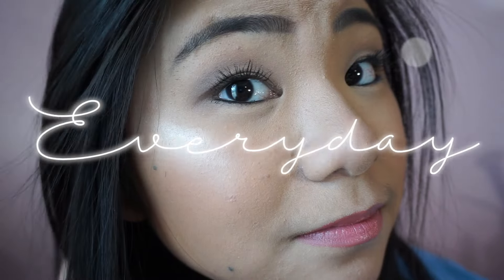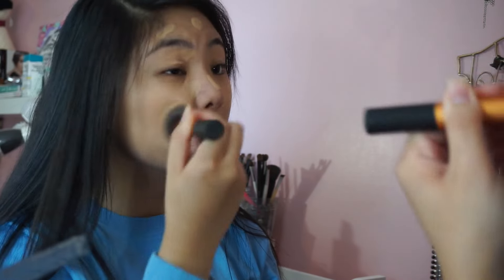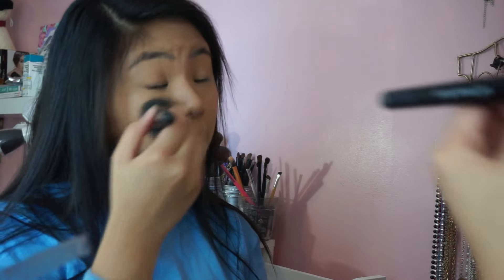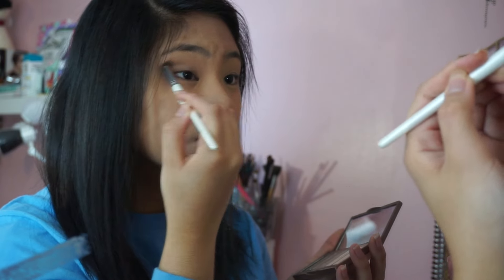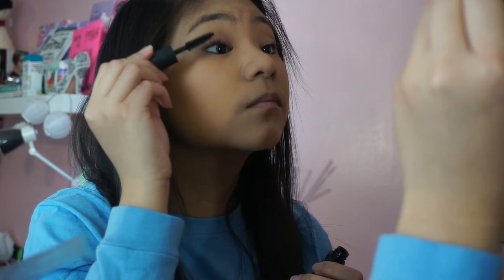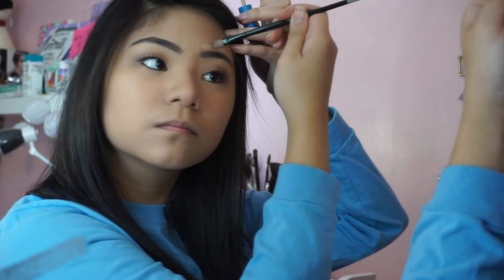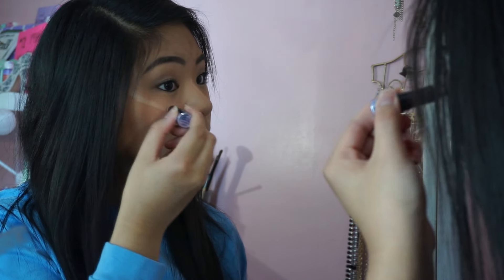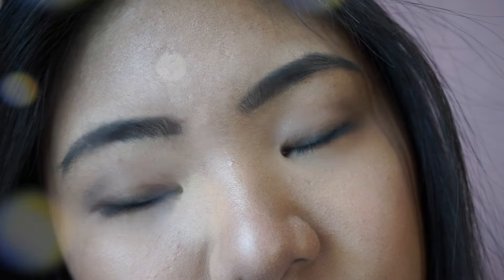Simple Everyday Makeup Look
Hey guys! Today I'm going to be showing you a makeup look for when I just want a very simple look. Perfect for everyday!! I do this mostly for casual days and days when I want to look like I tried on my makeup. I hope you guys found this helpful and enjoy!! :)

PRODUCTS MENTIONED
Aveeno Positively Radiant Moisturizer
BECCA Ever Matte Poreless Primer
Tarte Tinted BB Primer
MUFE Full Cover Concealer
Laura Mercier Transluscent Setting Powder
Lancome Drama Liqui-Pencil Eyeliner
Etude House Eyelash Curler
Urban Decay NAKED 2 Basics Palette
Covergirl Fresh Complexion Concealer
Sephora Collection Bronzer- Los Cabos
NARS Blush- Torrid
Benefit Watts Up Highlighter
Jack Black Mint Lip Balm
MAC Lipstick- Cosmo

Thank you guys for watching, have a fabulous day! xo

Camera: Canon Rebel T1i / Sony Alpha A1500 / iPhone 6 (vlogs)
Editing Software: Final Cut Pro X / iMovie